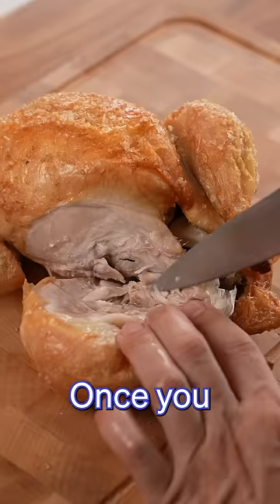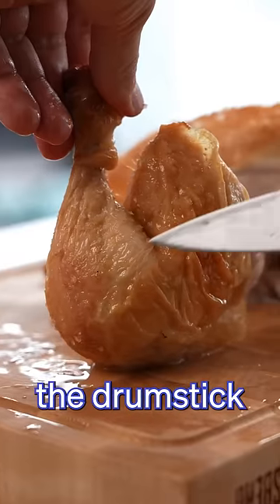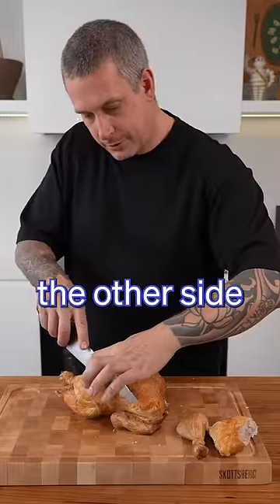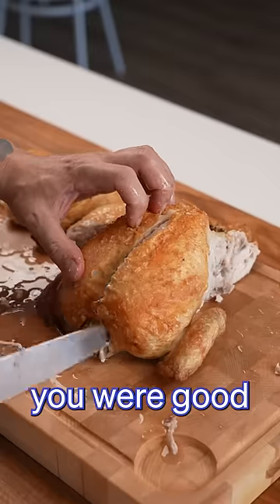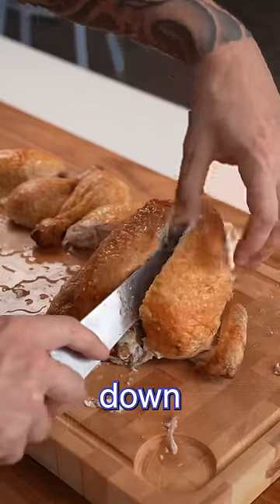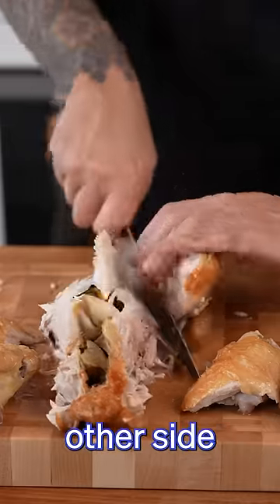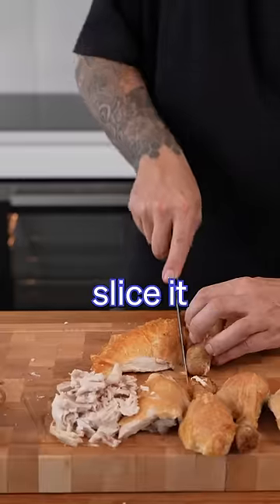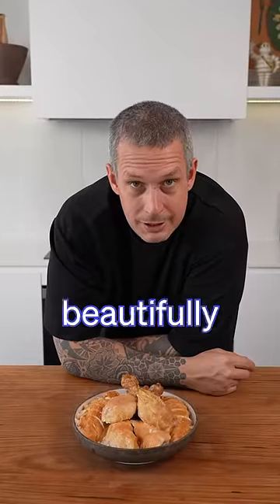Carve a roast Chicken 🍗